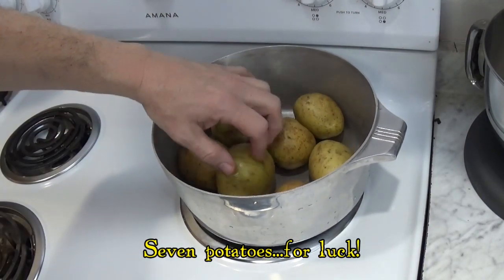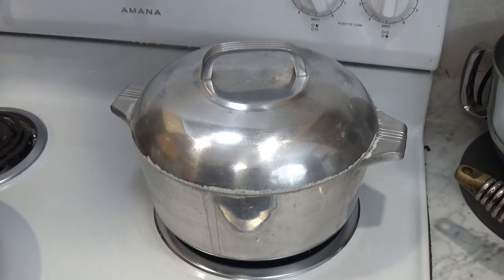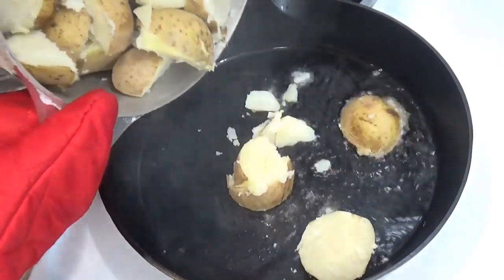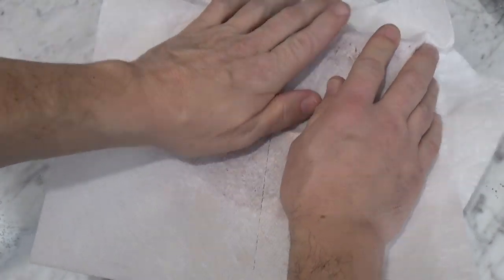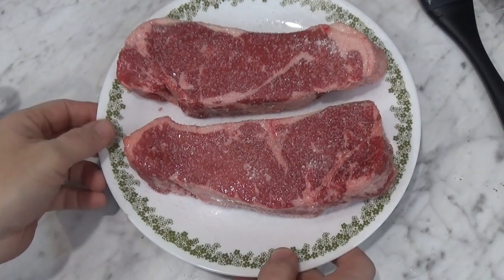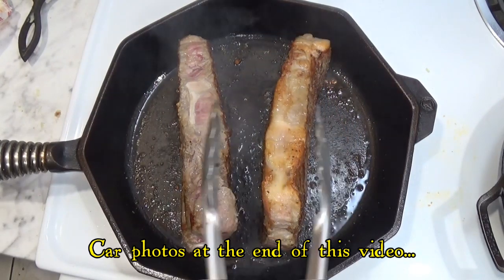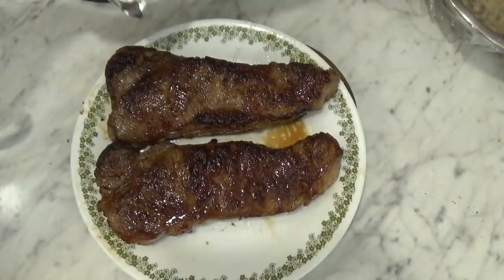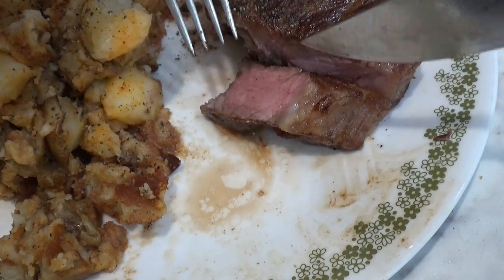2020 New Year Steak (in a Finex cast iron skillet)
December 31, 2019, New Year's Eve: Cooking up New York strip steaks and seasoned potatoes, to say good bye to the old year and ring in the new.   If you ask me, this is one of the best ways to celebrate the beginning of something new.  December 31, 2019 also happened to be the ten year anniversary of an event that changed my life, when I crashed and totaled my car during a snowstorm.  It may seem strange to consider the ten year mark from a car an accident, an anniversary, but that's also explained here.  It's certainly something I'll never forget.